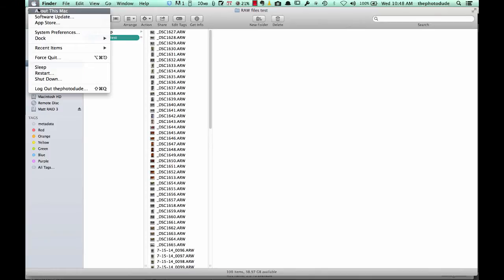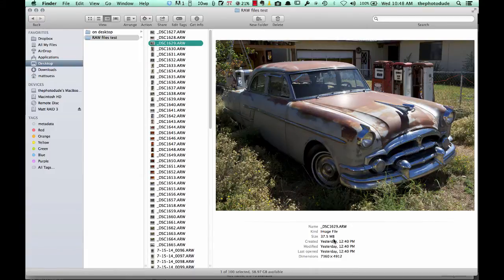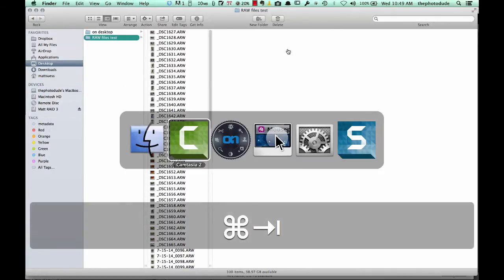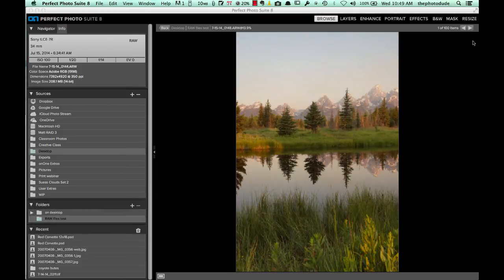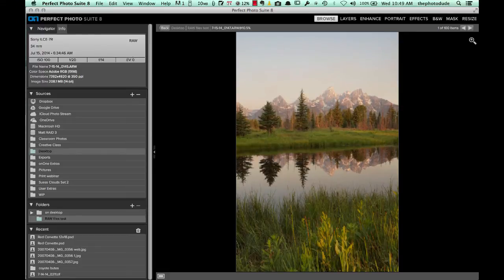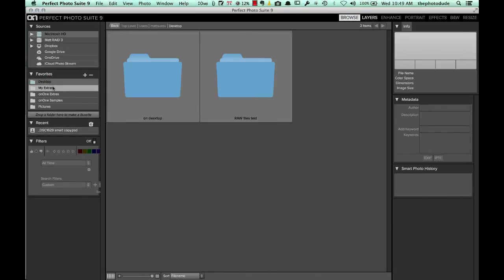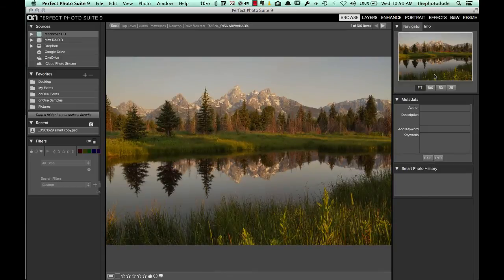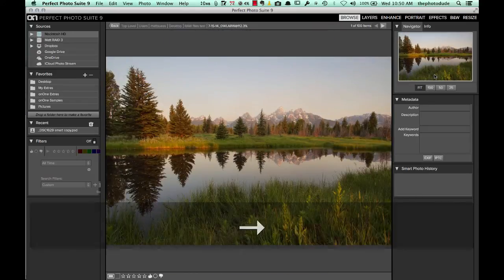Browser speed test of Perfect Photo Suite 9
onOne Software's upcoming Perfect Photo Suite 9 (available late October) promises speed gains over version 8. In this video I will demonstrate the speed improvements using a folder containing 100 RAW images from the 36MP Sony a7R comparing browser speed between Perfect Photo Suite 8 and a beta of Perfect Photo Suite 9.